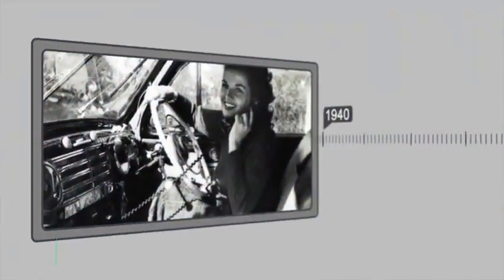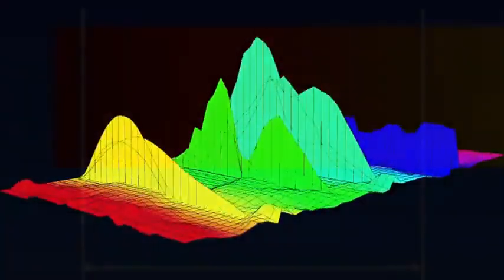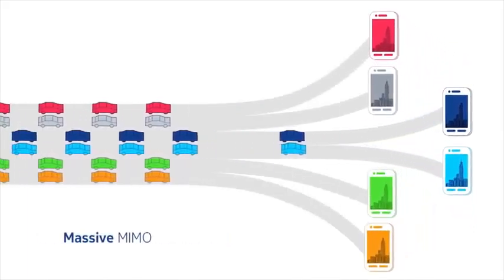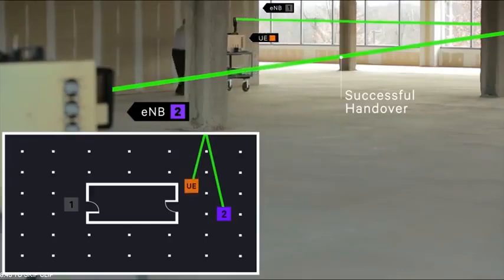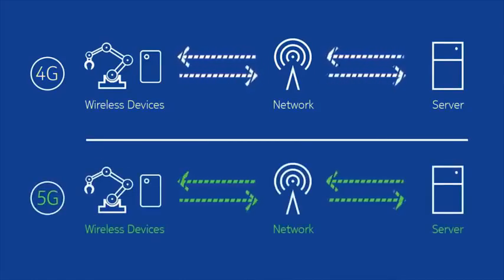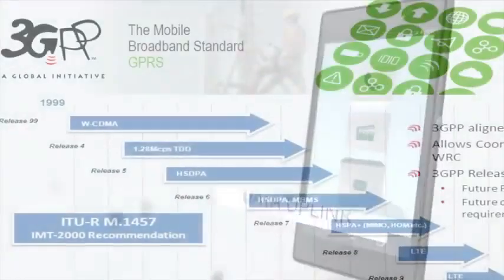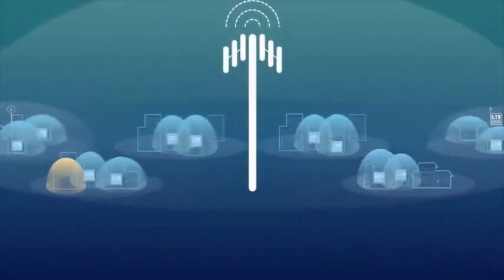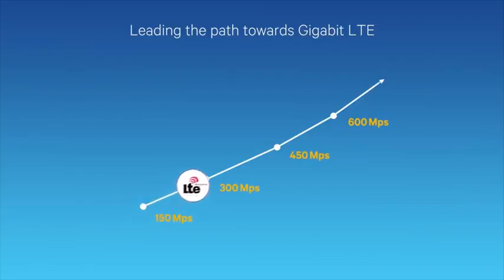How the communications industry grew.